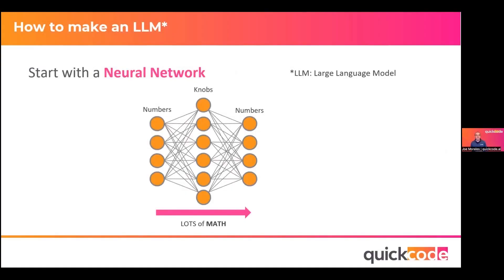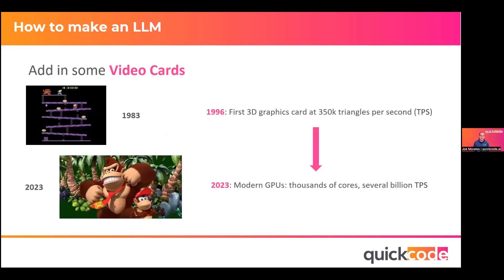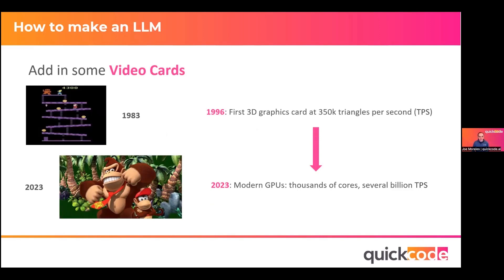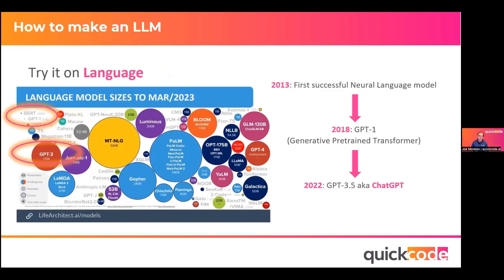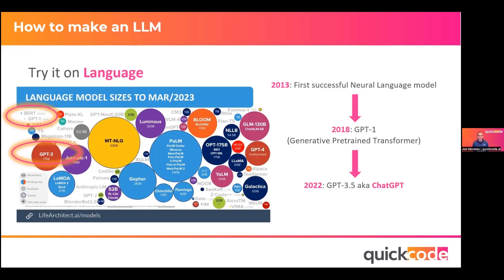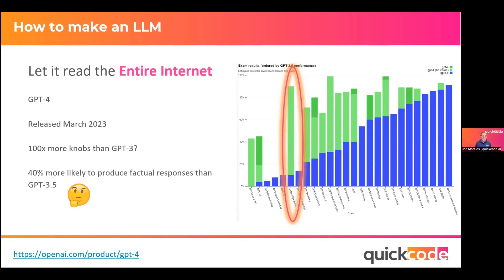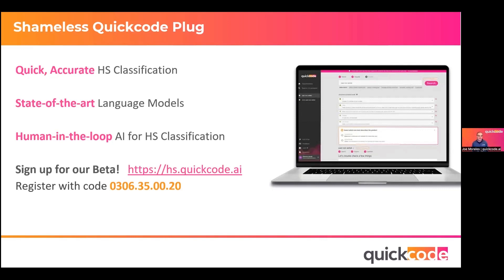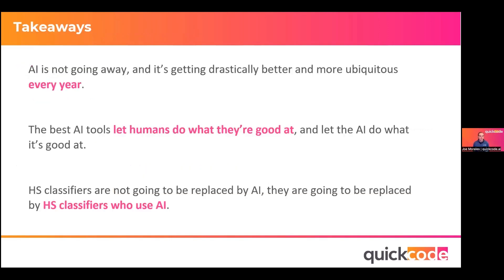Large Language Models (LLM) for HS Classification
Are you an importer or exporter struggling to navigate the complex world of HS classification? Quickcode has a game-changing software solution for you. Be sure to watch the video below as we delve into the revolutionary impact of LLMs on the HS code selection process.

Timestamps
0:00 What is an LLM? (Large Language Model)
0:05 Starting with a Neural Network
1:15 Adding Video Cards
2:36 The First Successful Neural Network Language Model
6:37 LLM for HS Classification
7:55 Try Quickcode - Get Started Free

Large language models are transforming the field of artificial intelligence, and we're here to guide you through the process. Starting with the basics, we explain how neural networks serve as the foundation for LLMs. These networks encode text into numerical data and undergo rigorous training by adjusting the knobs, or parameters, until they produce accurate results. It's like fine-tuning a radio station to perfection.

But it doesn't stop there. We also explore the critical role of video cards in enhancing LLM performance. Originally developed for gaming, these powerful hardware components now accelerate neural network processing, enabling us to harness the full potential of LLMs.

With a solid understanding of LLMs in place, we move on to their application in HS classification. Quickcode is at the forefront of this technological revolution, leveraging state-of-the-art language models to simplify and expedite the HS code selection process.

Our software platform empowers HS classifiers by providing instant access to a wealth of relevant sources and references. By synthesizing information from schedules, notes, rulings, and explanatory notes, Quickcode guides you toward the correct classification in record time. Think of it as having a comprehensive classification assistant at your fingertips.

We understand the nuances and complexities involved in HS classification. That's why Quickcode operates on a human-in-the-loop model. Our platform doesn't replace HS classifiers; it enhances their capabilities by combining their expertise with the power of AI.

Curious to experience the transformation for yourself? Sign up for our no-obligation and no credit-card-required Free Plan With our platform, you'll enjoy the speed, accuracy, and convenience of AI-supported HS classification.

In sum, the concept of, "LLMs for HS Classification," is the future of HS classification, which means major potential for importers and exporters. Don't miss out on this exciting opportunity to optimize your HS code selection process!

Join us on this journey of innovation. Watch our video and prepare to unlock the full power of large language models for HS classification. If you have any questions, we're here to provide the guidance and support you need. Let's embrace the future together.

What is an LLM? (Large Language Model)
So, let's talk about large language models because that's what we're interested in. That's the genre of AI that we're really interested in. How do you make one? Well you start with a neural network.

Starting with a Neural Network
What's a neural network? Here's a picture of one. You start with numbers on the left which are the inputs and these numbers, you know, are really encoding for all kinds of different things. It could be a picture, could be music, in our case, what we're really talking about is, it's text. Right? You take text, you encode it into numbers. And then you push it through these knobs, and what are these knobs? Well these are really called parameters, or weights. I call them knobs because you can adjust them and that's how you train this neural network, is by tweaking these knobs. These knobs are really similar when you think about tweaking them to tuning a radio station, right? Which has one knob, the tuning knob and you start with noise and you get it kind of close to the station and you can kind of hear it dialing in and then you tweak...

About Quickcode:

Born out of necessity. Quickcode was originally developed at Harvard University to help build complex machine learning models for research. Today, Quickcode is led by a team of committed entrepreneurs, data scientists, and software engineers who believe in the power of unstructured text to change the world.